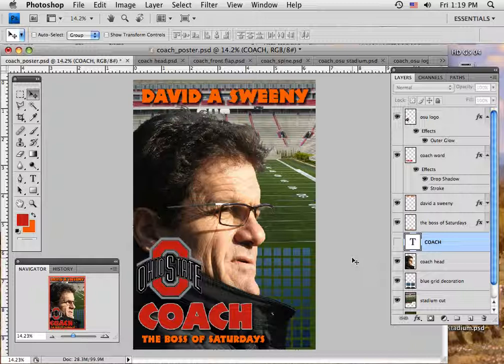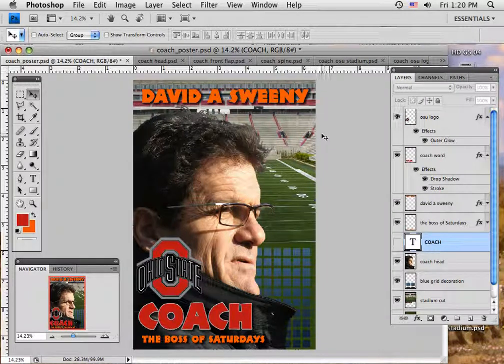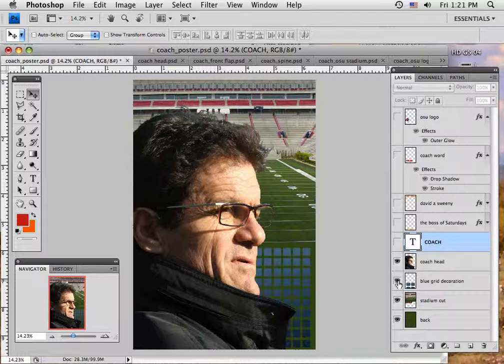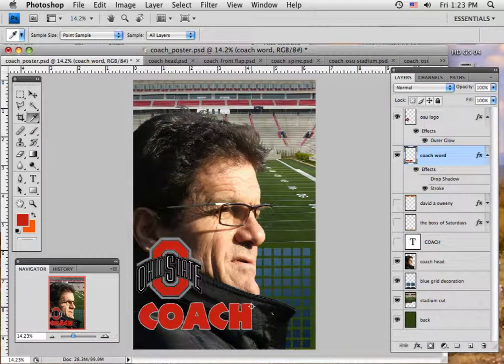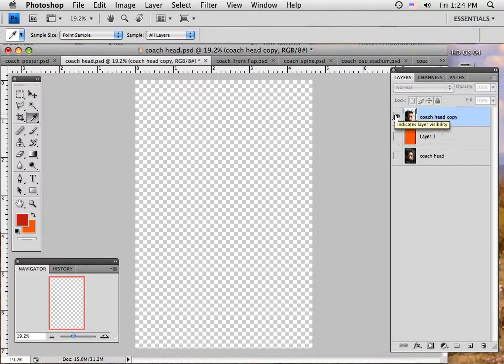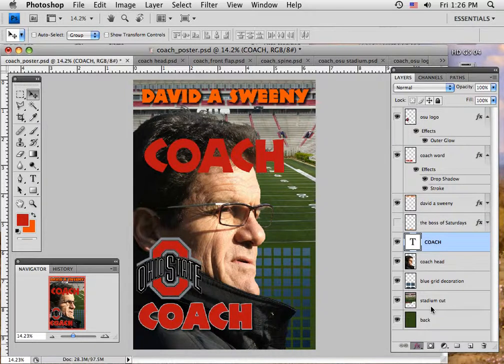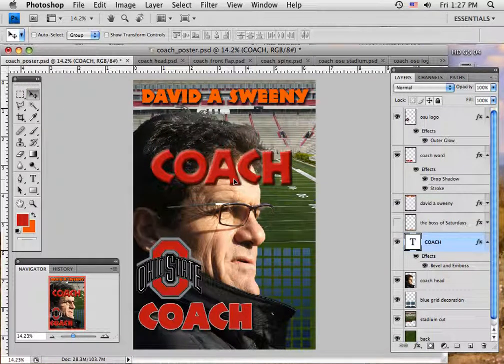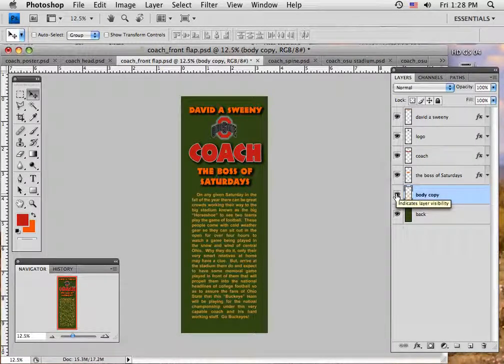Week 9 Typographic Design - 1 coach book dust jacket